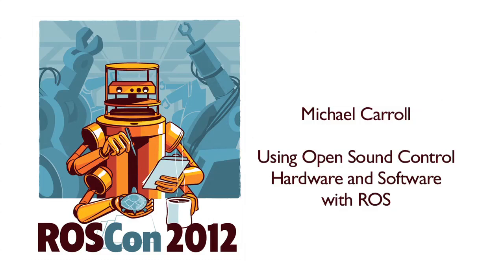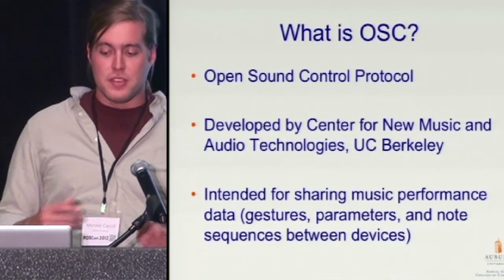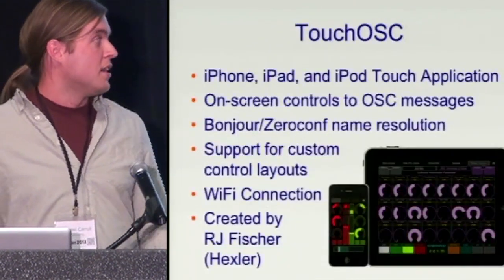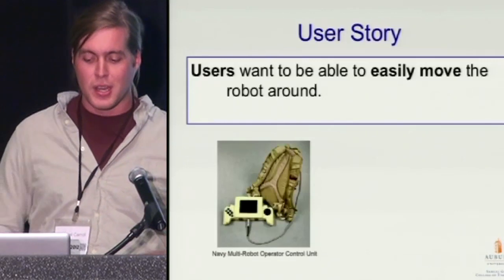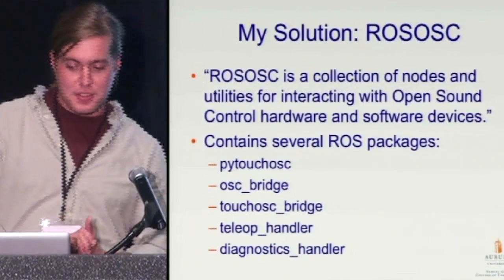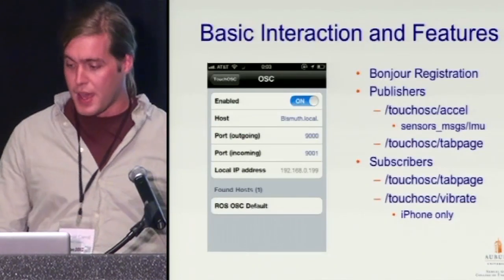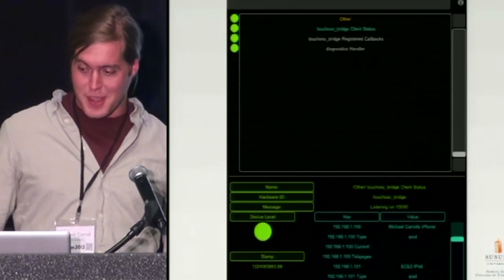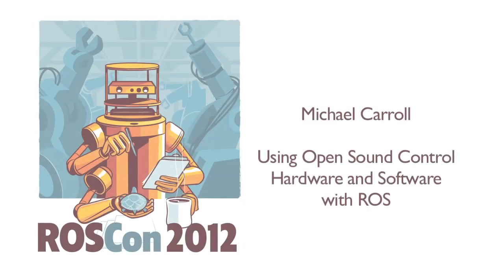ROSCon 2012 - Using Open Sound Control Hardware and Software with ROS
Michael Carroll
Using Open Sound Control Hardware and Software with ROS